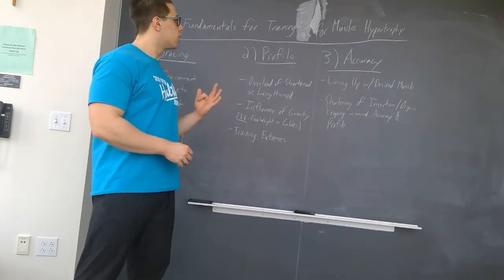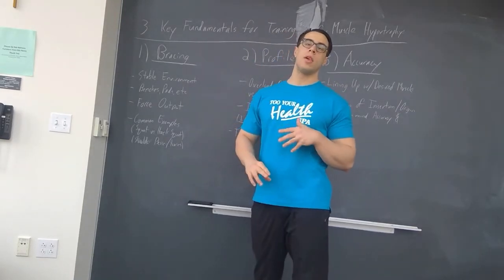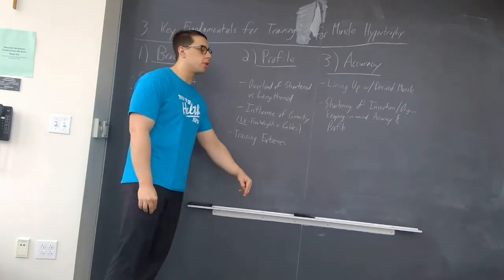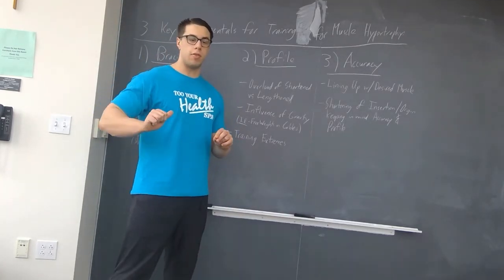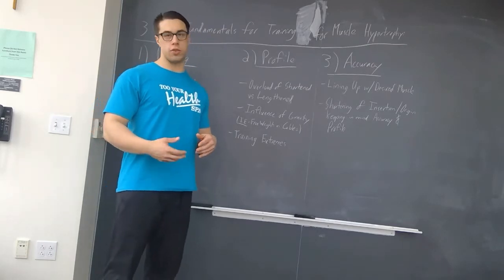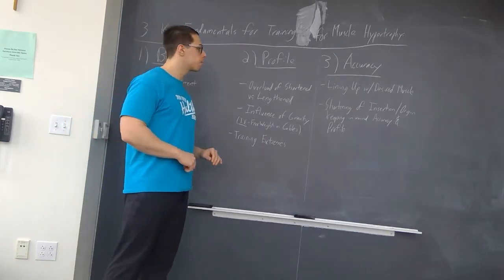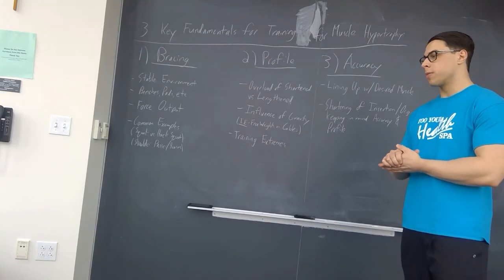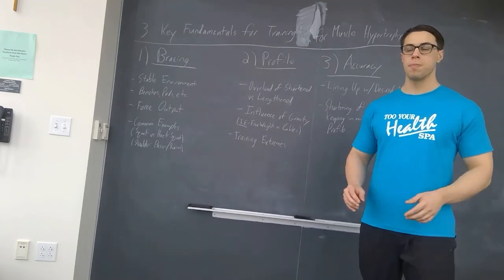3 Key Principles of Exercise Selection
How to tailor exercises to fit your goals and obtain maximal muscle stimulus. Keep these 3 principles in mind when structuring your exercises/ workouts.

Instagram: smithaustin789 DM for Workout/Training Plans